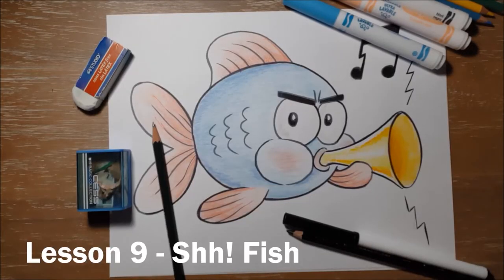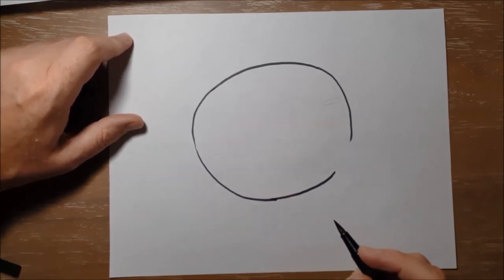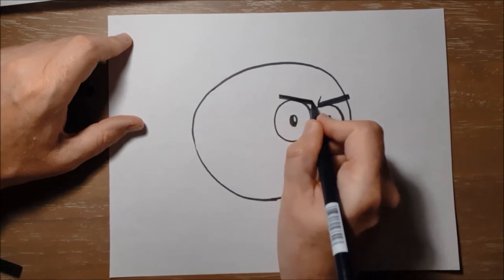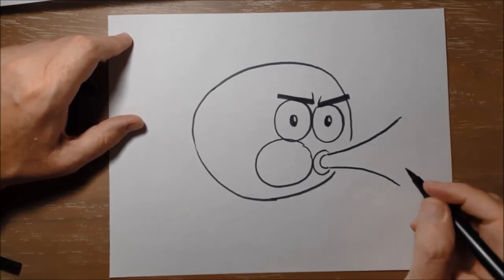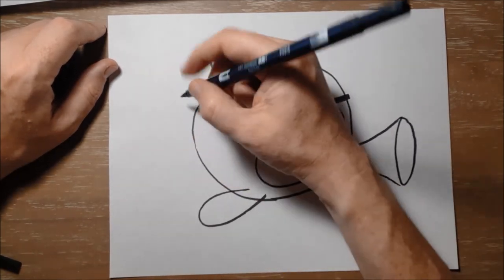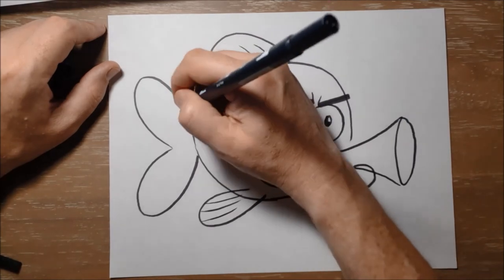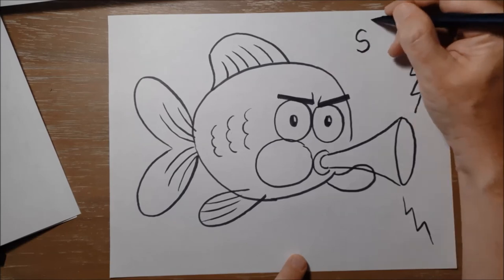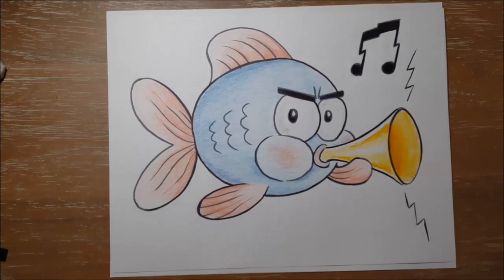Drawing the Sounds Lesson 9 - SH - Shh! Fish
Quick and easy drawing and phonics lesson focusing on the SH digraph sound. For Primary School Students and EAL Students